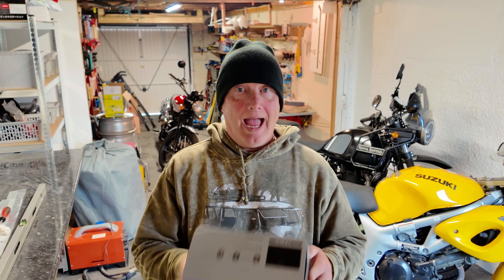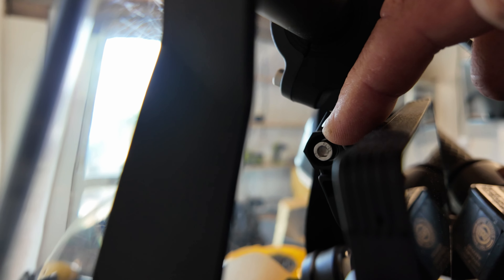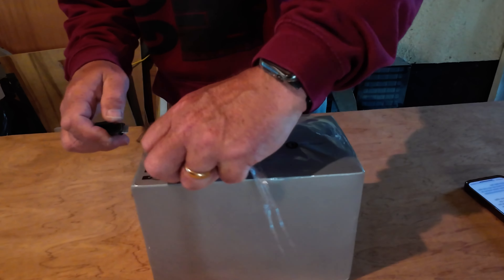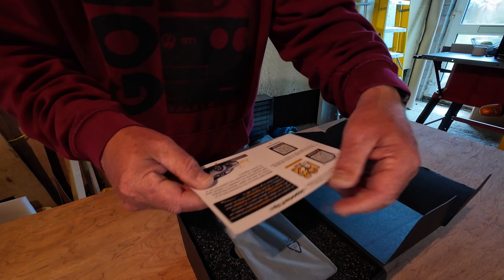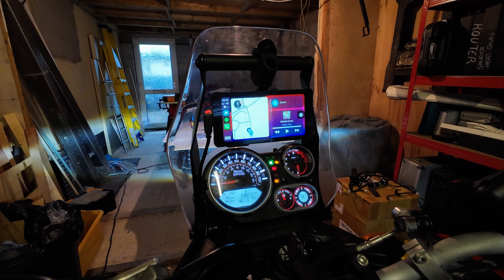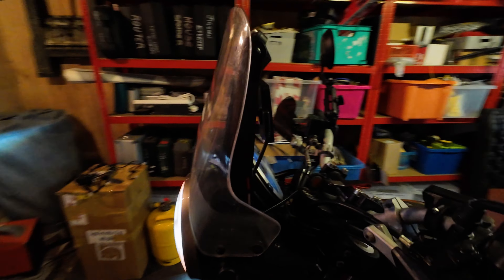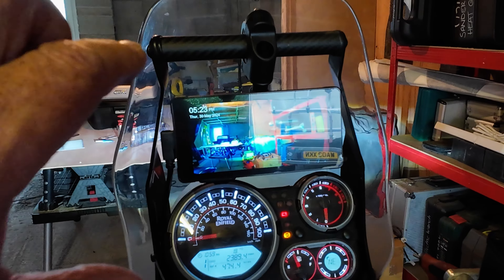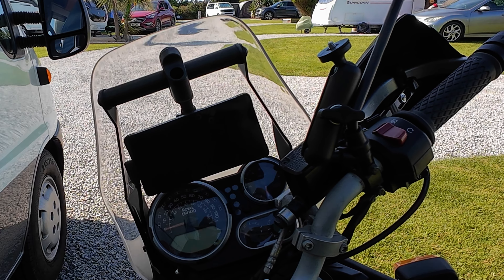Lamtto RC12 Motorcycle Smart Screen : Install and Review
Get ready to transform your rides! We got our hands on the Lamtto RC12, a motorcycle smart screen that'll change the way you experience the open road.  This video is PACKED with action:

Unboxing & first impressions - is the RC12 built to handle the elements?
Installation walkthrough - can you get this up and running fast? (Spoiler alert: Not quite so!)
Putting it to the test - navigation, music, and MORE on the go!
Secret rider tech! We'll show you how to wire a relay for ultimate control over your screen's power.
This is your chance to:

Ditch the bulky phone mount and upgrade your cockpit.
See if the RC12 can handle the bumps and vibrations of your next adventure.

Don't forget mention Footsteps and Tyretracks on their Facebook page for a chance to get a SmartScreen for half price

Purchase on Amazon

📦 Products we like & Our Current kit

00:00 - Start
01:40 - The history behind me testing the RC32
03:56 - The Unboxing
10:27 - Tapping into the bikes wiring
12:07 - Making up the extra wiring loom
14:26 - A slight change to my plans
14:50 - Using a relay
15:33 - Finding a switchable supply
18:33 - Powering up the unit
22:46 - Bike is back together
23:41 - An issue with the cameras
26:15 - How to rotate the camera's
27:39 - Out for a ride
29:23 - Final thoughts
32:34 - Would I buy?